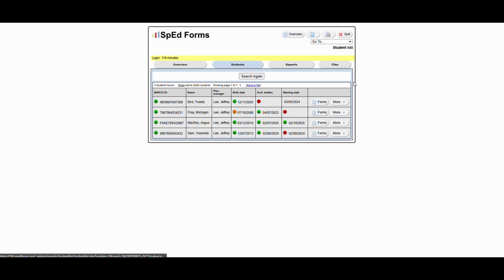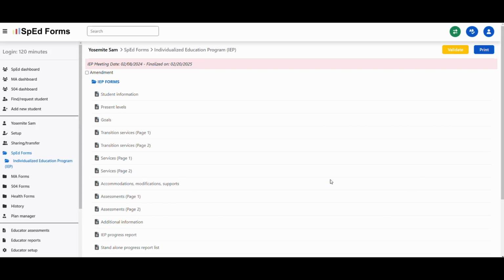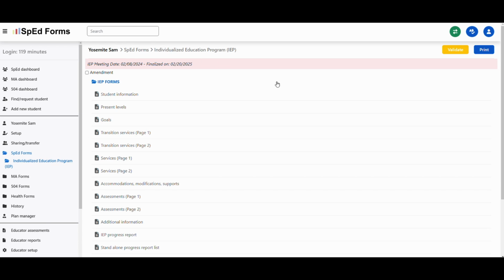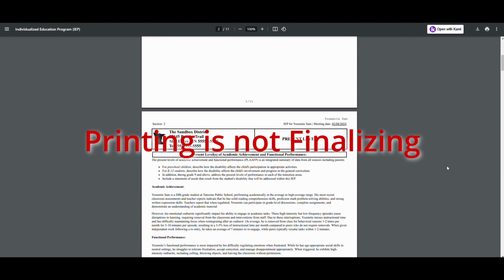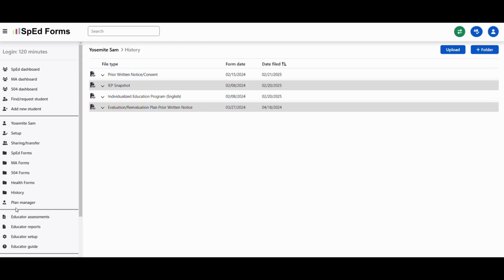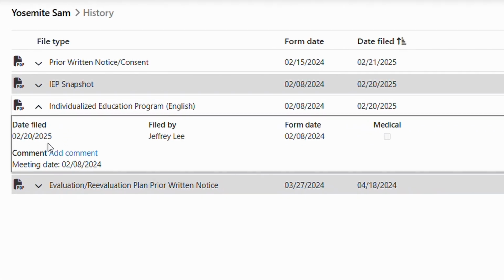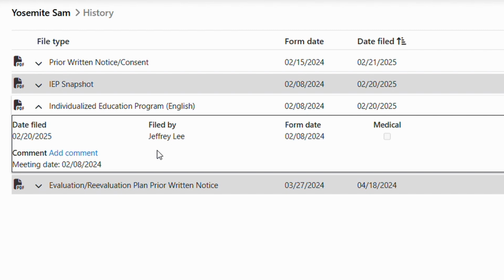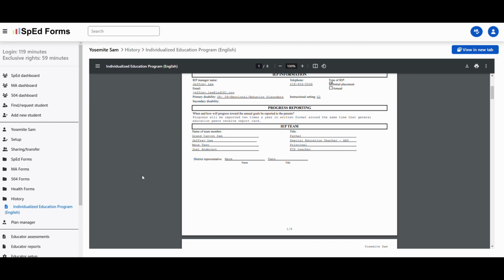Understanding Working vs. Finalized Documents in SpEd Forms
In this quick tutorial, we clarify the key differences between working and finalized documents in SpEd Forms. Principals will learn why finalized IEPs are essential for record-keeping, where to locate finalized copies, and how to ensure compliance by properly finalizing documents before sending them home. This video provides a step-by-step walkthrough, including a demonstration of the Service Page, print view warnings, and tracking finalized documents in History.

This tutorial is designed to help administrators efficiently navigate SpEd Forms, ensuring accurate documentation and streamlined special education processes.

➡ Need additional support? Contact your Special Education Coordinator or visit the Online Binder.